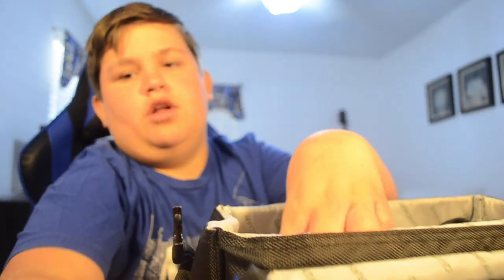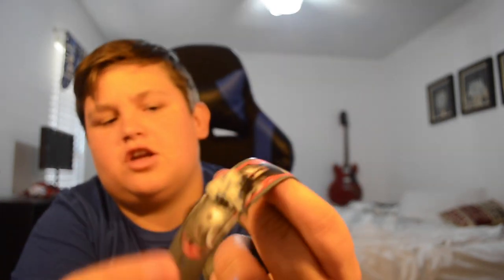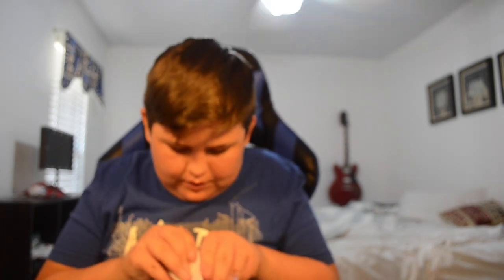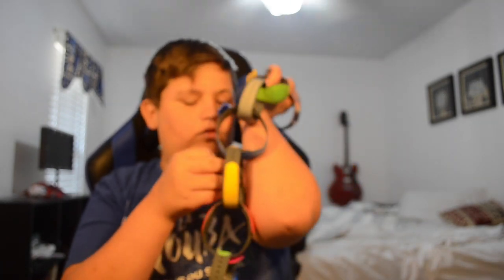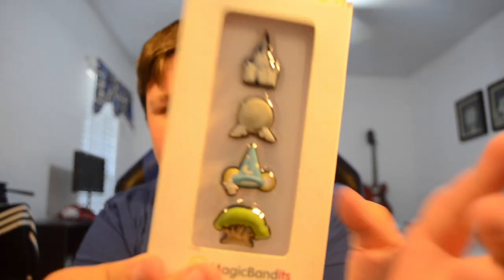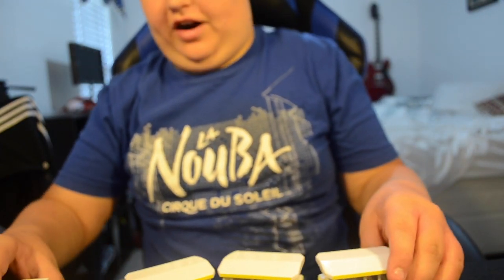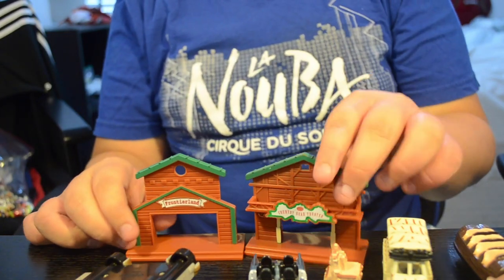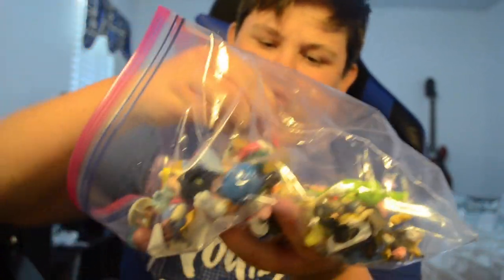new park bag and other things!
Equipment

🎥Camera: Nikon D5100

🛍Backpack: Tzowla Travel Laptop Backpack

🎙Mic/hand tripod